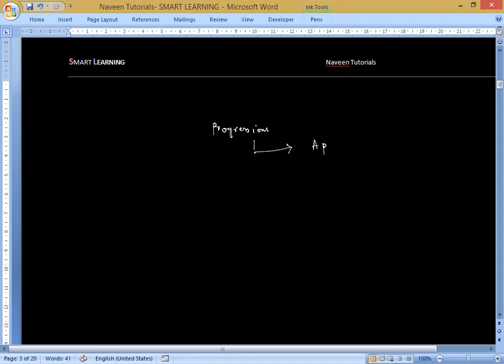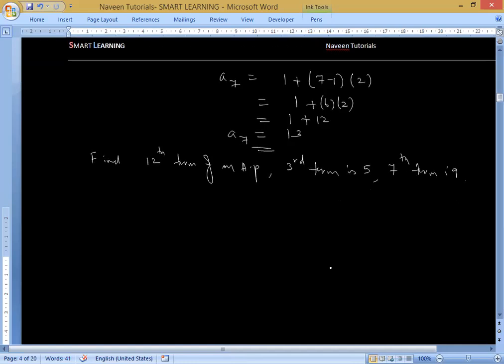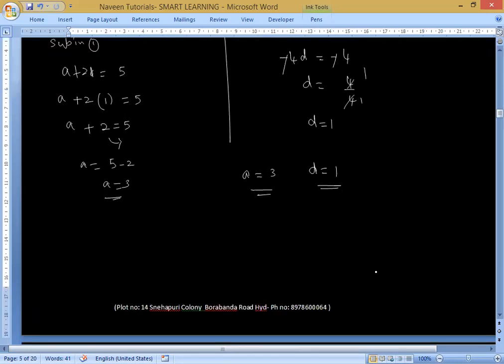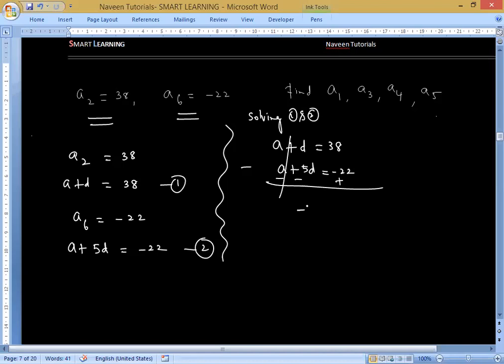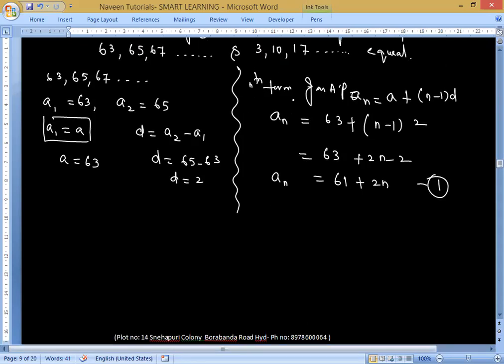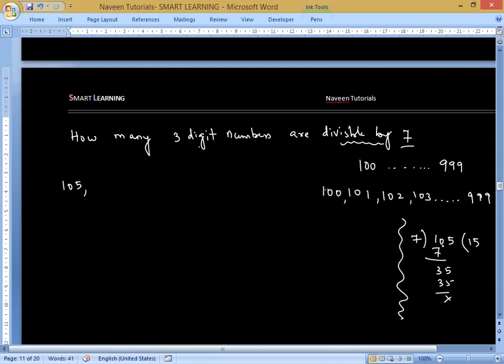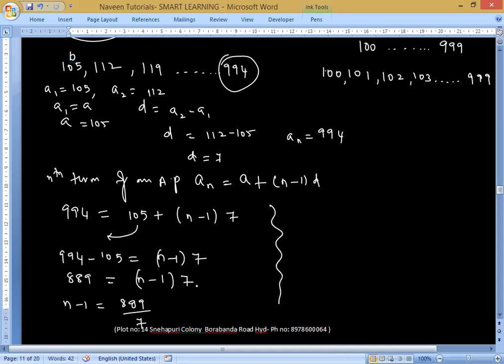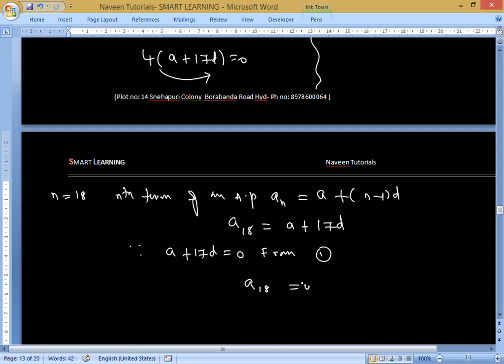10 Class Progression Revision Part 1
10 Class Progression Revision Part 1